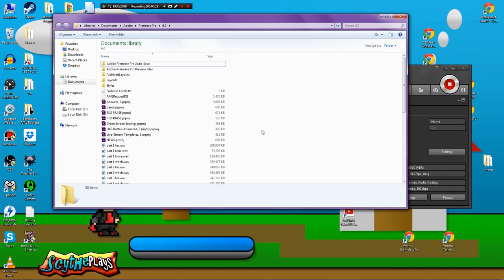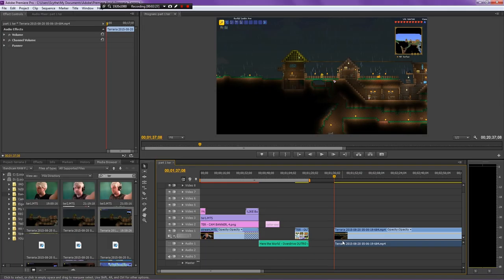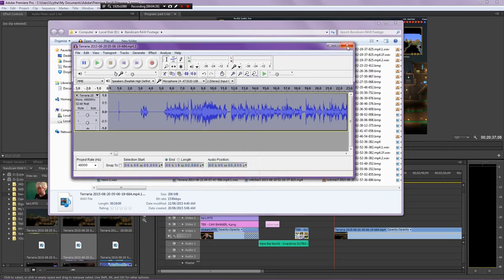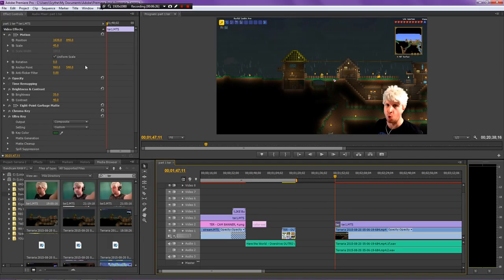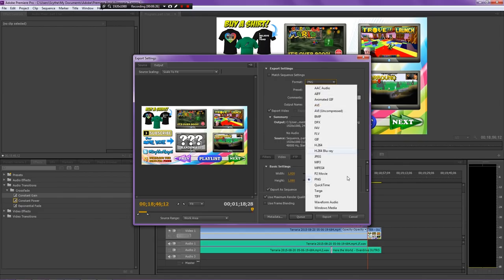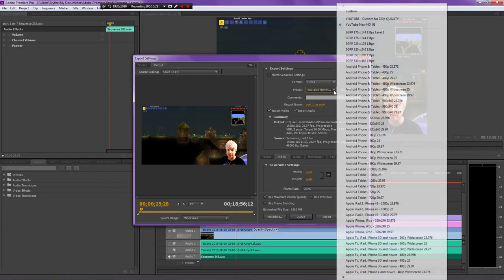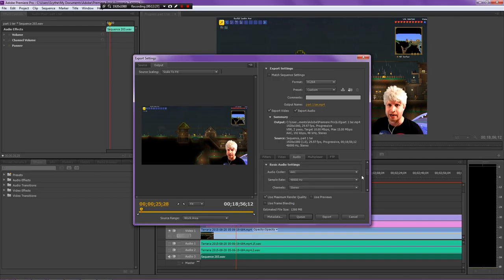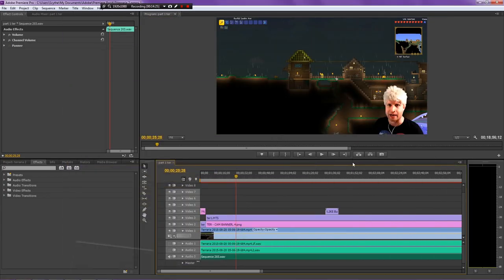Behind the Scenes with Scythe - How I Edit Videos for YouTube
✎ Lots of people ask me why I don't upload my videos immediately after recording.. not only is a raw upload extremely time consuming, it can be pretty ugly when compared to the same video with some basic contrasting.
This is the process I take after recording but before uploading when using Adobe Premiere Pro CS6 where I'll show some techniques I've picked up over the years of video editing.
Ⓖ Google+ (required for comments, duh!)
❤ I really appreciate your support & hope to see you again! ^_^ v.

TUROK: DINOSAUR HUNTER Let's Play!